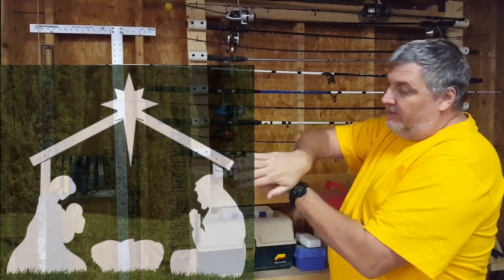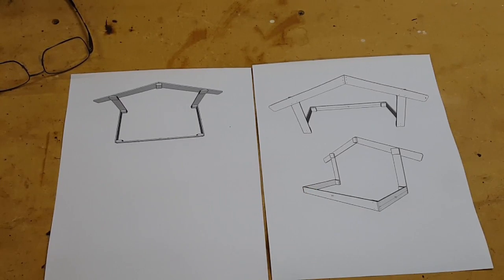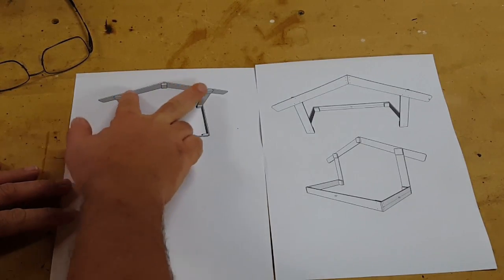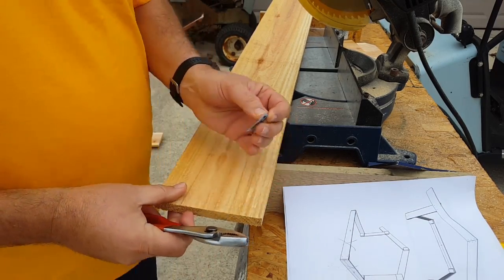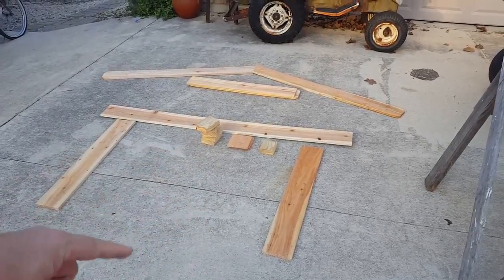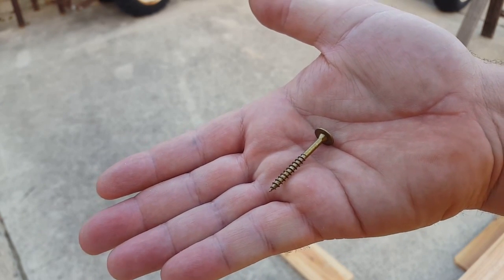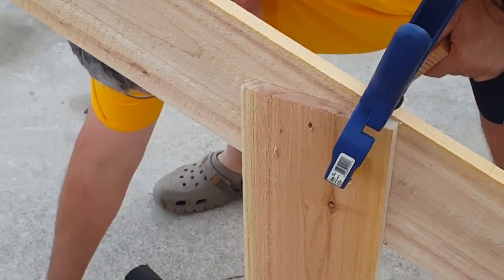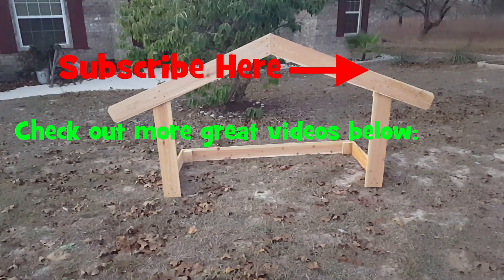DIY - Nativity Stable under $25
I got this idea from a friend a work. He built one before Christmas for his nativity set and brought in some pictures. It is the perfect size for the popular plastic lighted set. After he added some lights and a star it looked awesome. I'll have to find me a new nativity set and add lights and a star for next years video to go with this one.